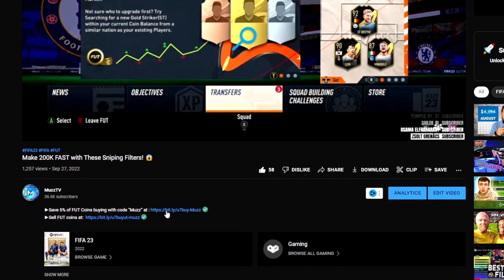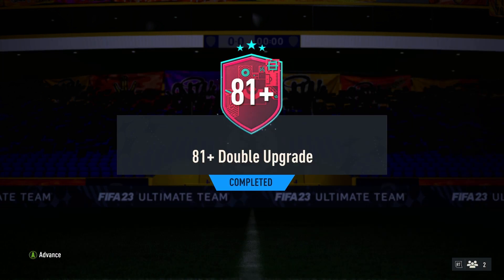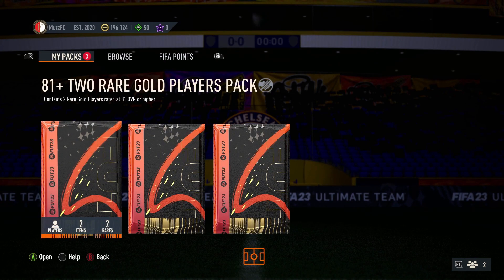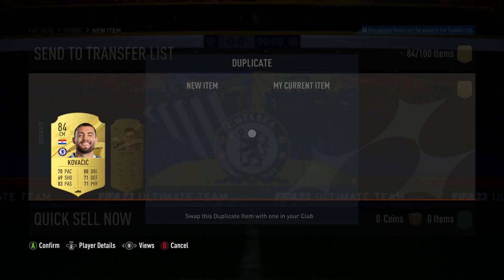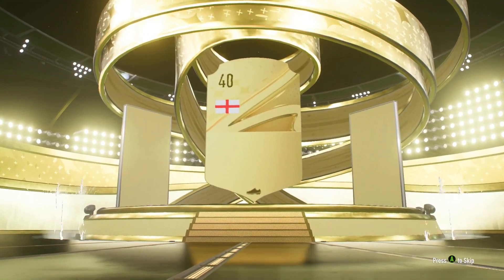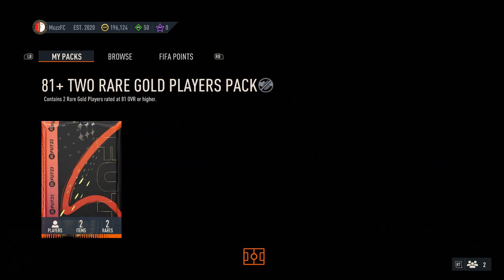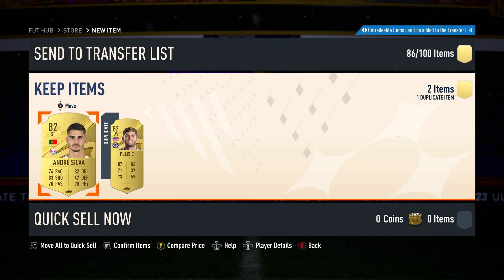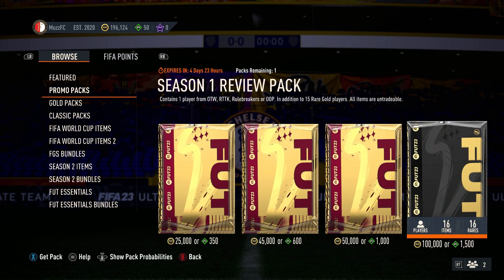Are the 81+ Double Upgrades worth doing?!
81+ Double Upgrades,
81+ Double Upgrades FIFA 23,
81+ Double PACK,
81+ PACKS,
81+ PACKS FIFA 23